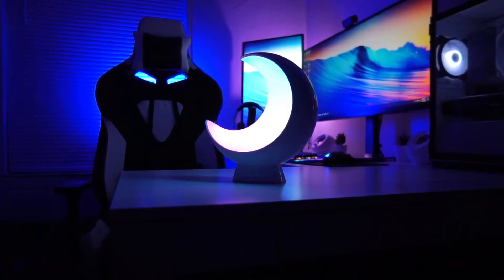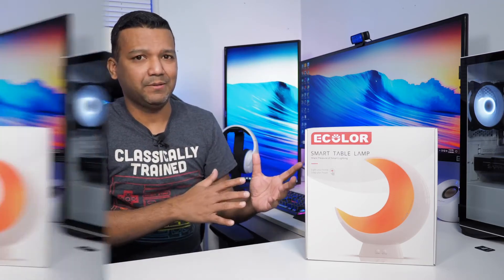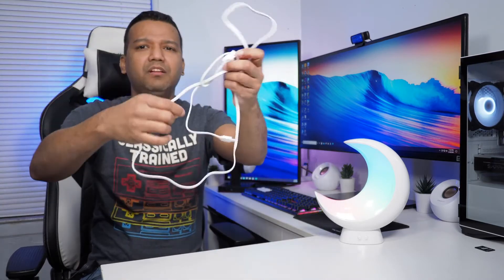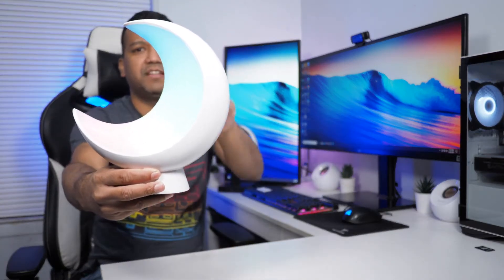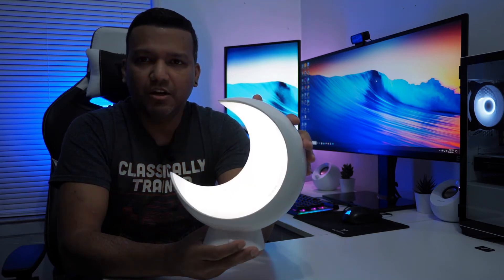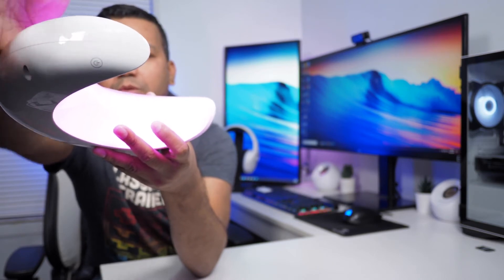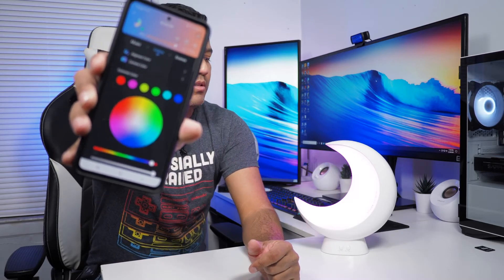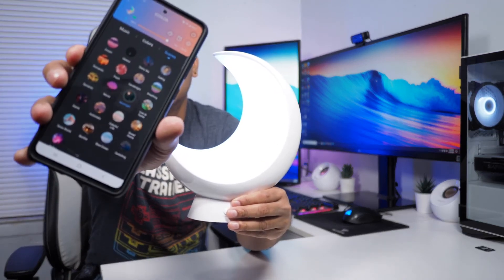Perfect Budget Lamp: Ecolor RGB Smart Moon Lamp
ECOLOR Smart Moon Lamp: The perfect budget bedside table lamp for kids and adults.

Credit: TechTunerLife

Ecolor Moon Lamp Features:
• Sensor Touch
• Sync to Music, 3 Music Modes
• Segmented Colors, 16 Million Single Colors
• Timer Setting - Auto ON/OFF
• Adjustable brightness 1-100%
• 18 Scenes modes